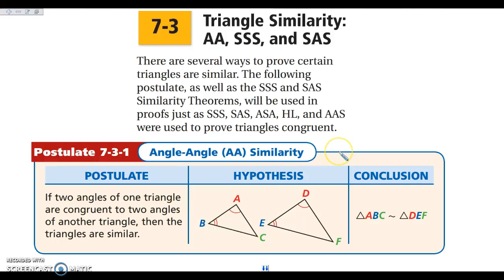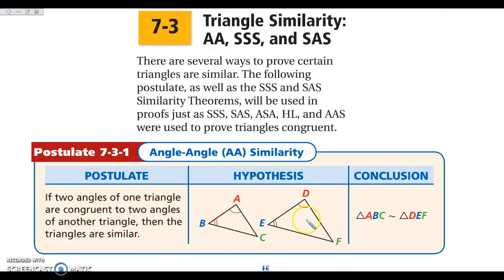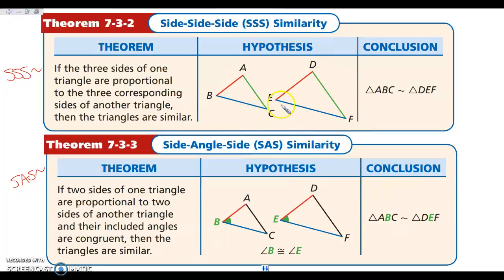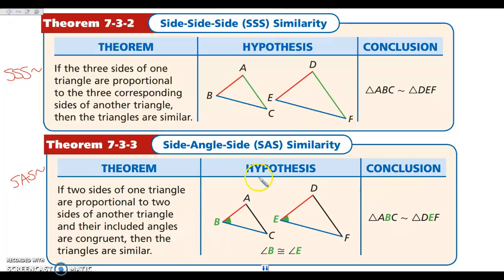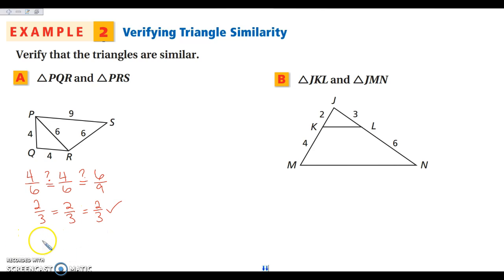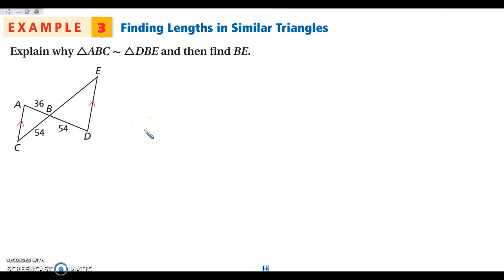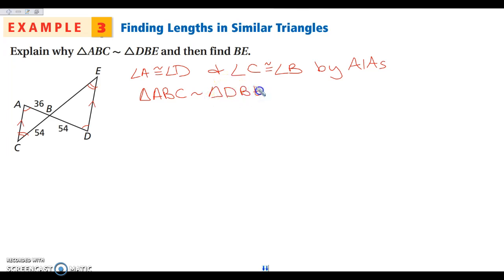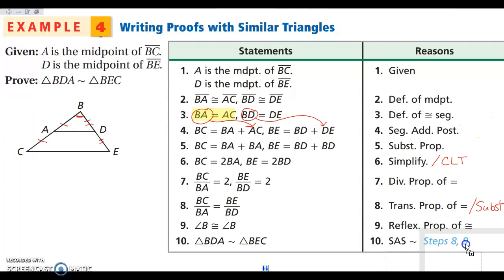7-3 Triangle Similarity: AA~, SSS~, SAS~